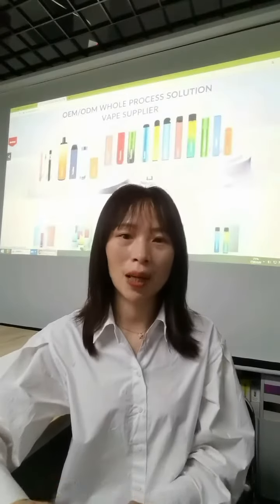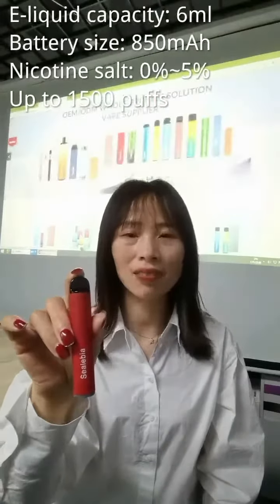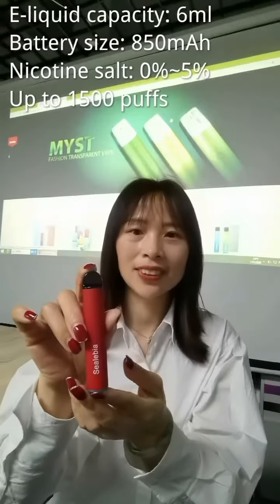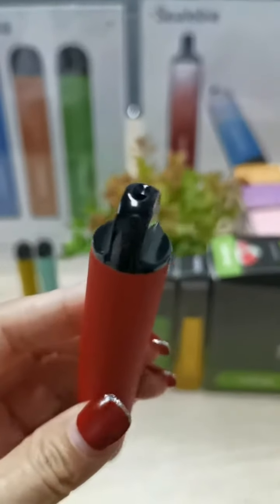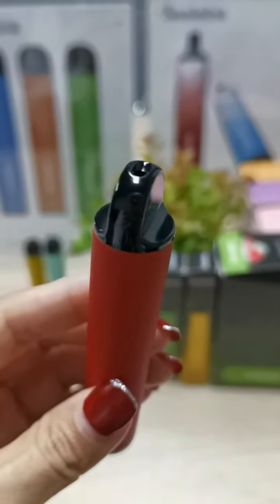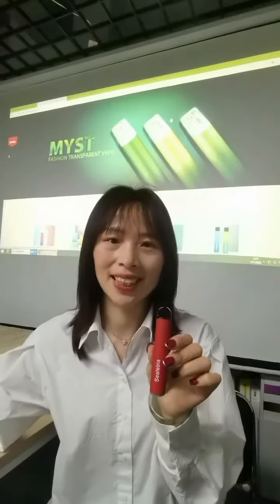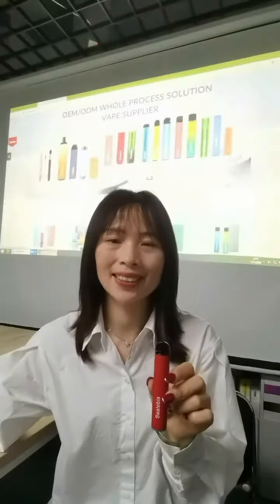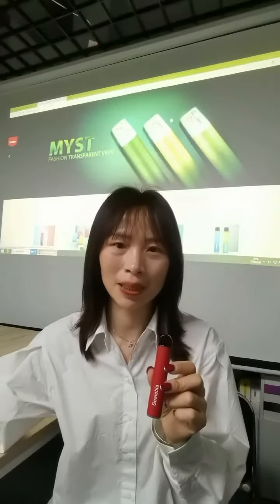1500 Puffs Vape Bar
Specifications:
Material: Stainless steel+PC
E-liquid capacity: 6.0ml
Coil: Cotton coil
Battery capacity: 850mAh
Puffs: 1500puffs
Nicotine: Customized
Resistance:1.8Ω

Sealebia is an e-cigarette whole process solution leading provider. So far,  we've provided logo design, packaging design, online &offline picture design, product OEM/ODM, and official website design for several brands all over the world. The products refer to various kinds of disposable electronic cigarettes, rechargeable pod devices, pods, etc.